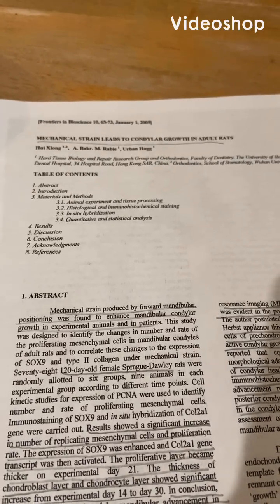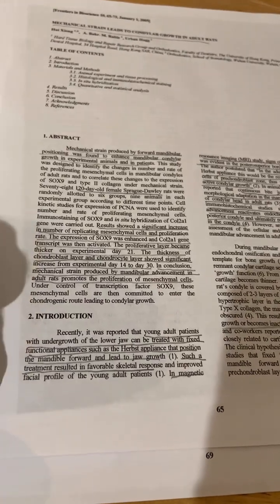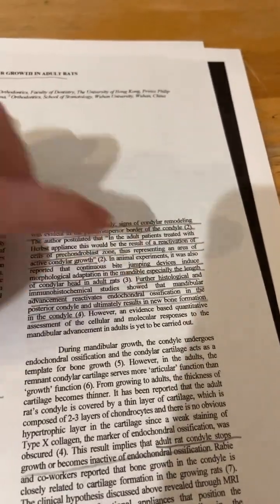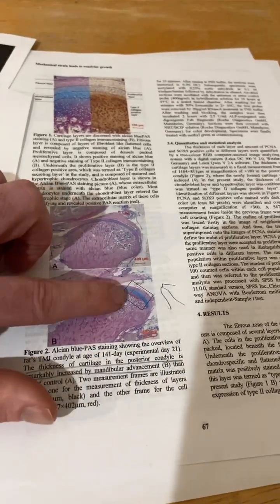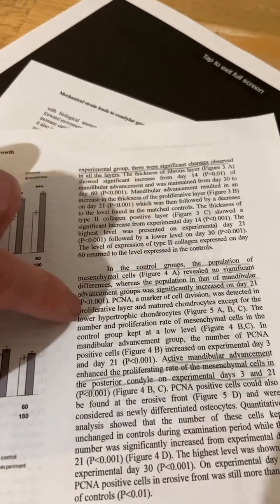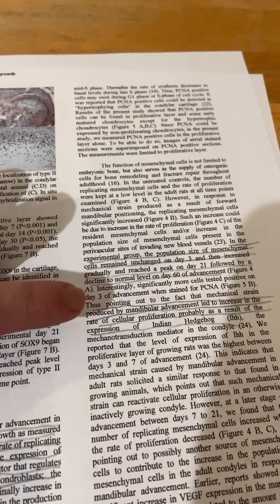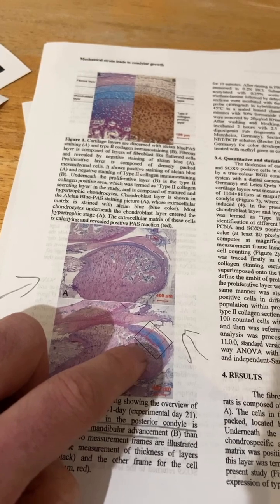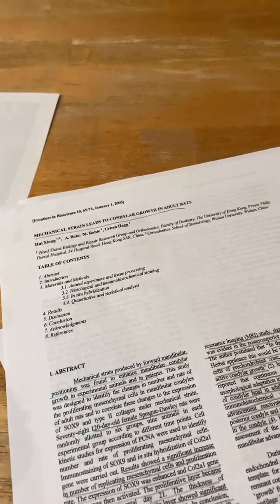Strong amazing evidence that height increase after skeletal maturity is possible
Next steps would be to replicate the jaw growth in adult humans and then apply the principles to other bones.  Articular cartilage endochondral ossification is usually pretty slow but it can occur rapidly in acromegaly.  This paper is basically proof that adult height increase is possible unless there’s a methodology error.